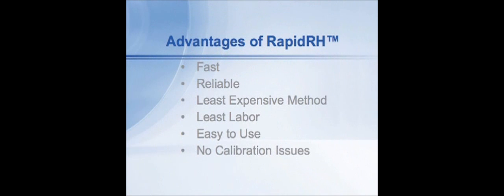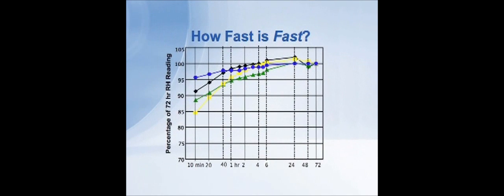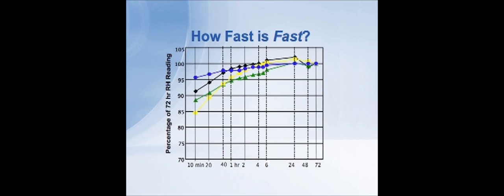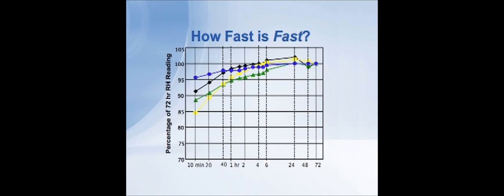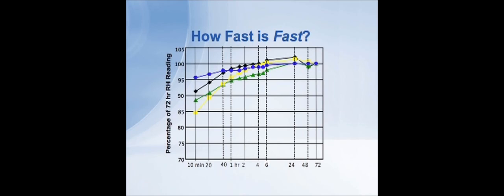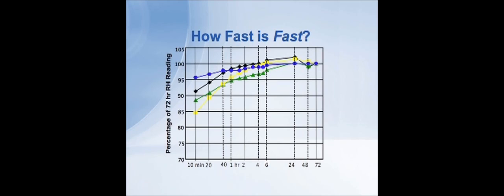Relative Humidity Gives Results Faster than Other Method - RH 11 of 21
(Source RH probes can give us an accurate answer in a relatively short amount of time. Although ASTM still requires 72 hours, decisions can be made much sooner.